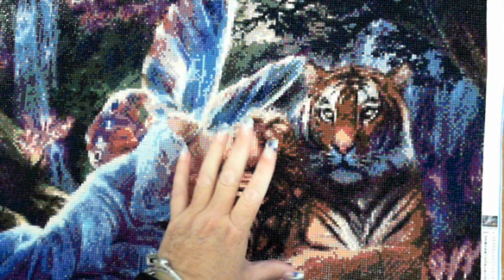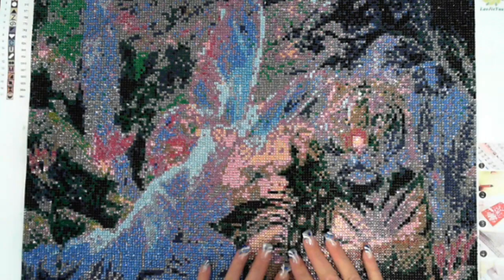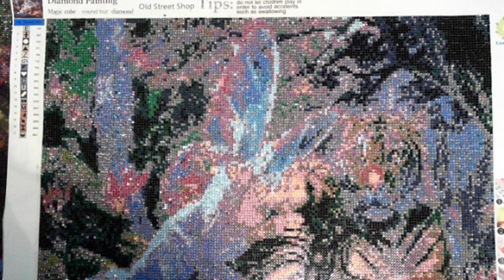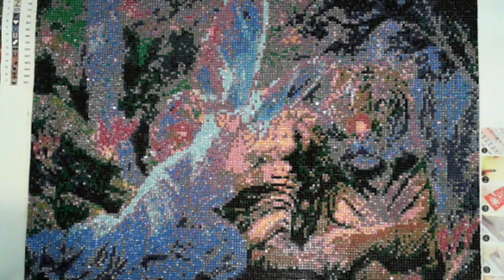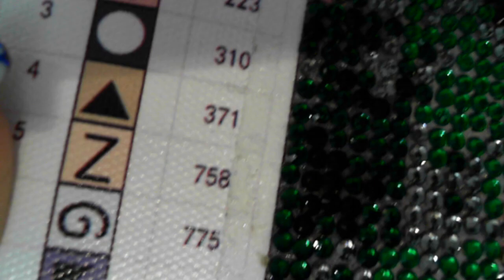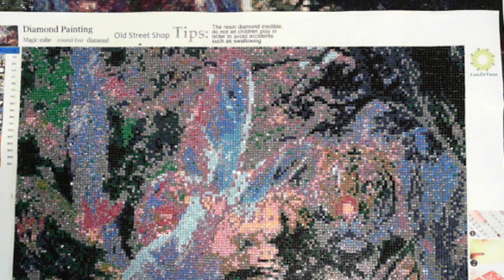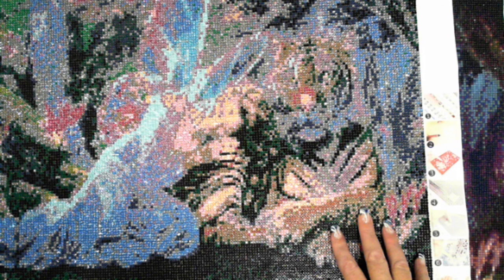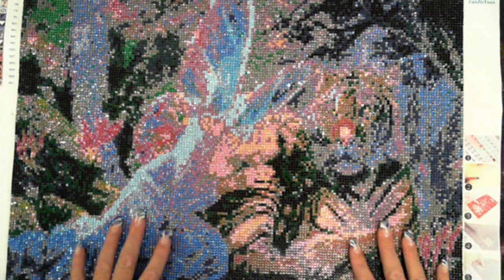Rhinestone Pebble Round Review